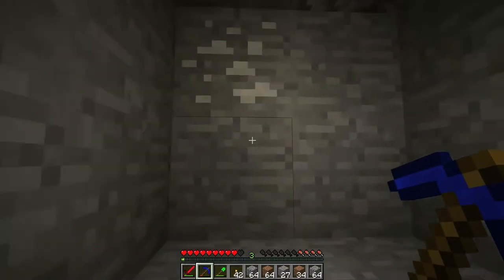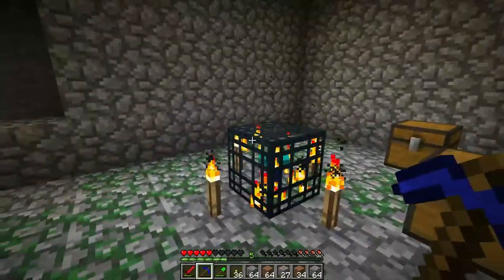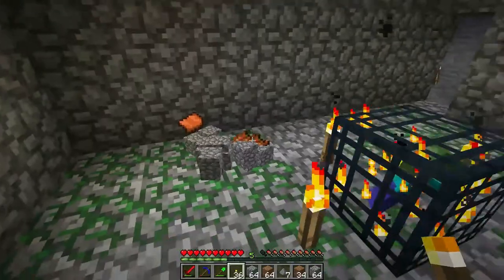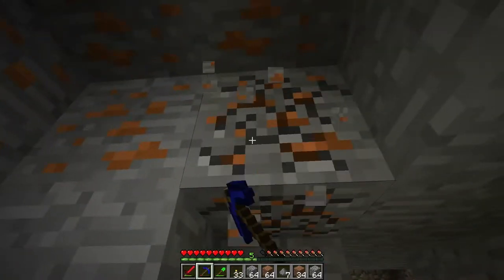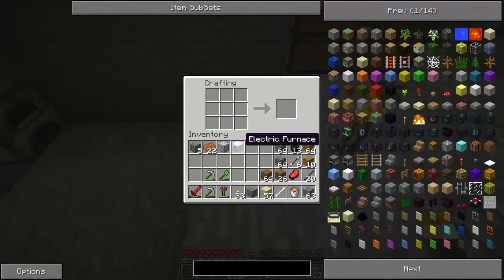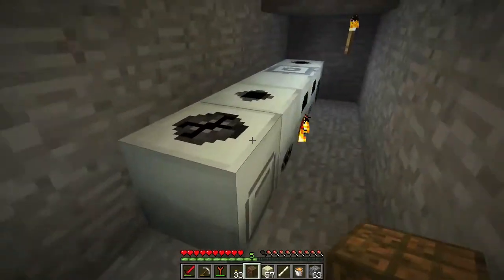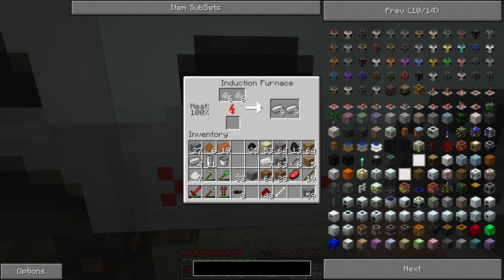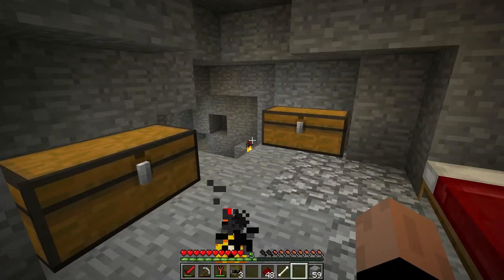Let's Play! Episode 9 - Geothermal Generator, Induction Furnace, Energy Loss, and Buckets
Or point your IRC Client to:
irc.1dl.us
Channel